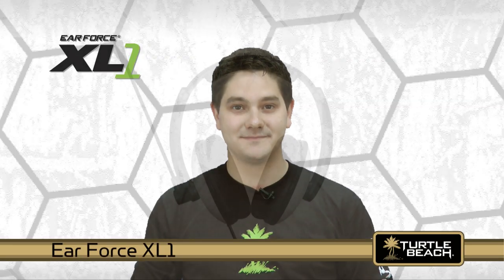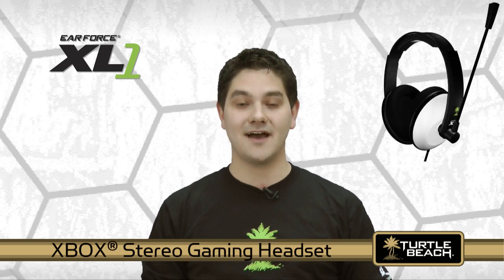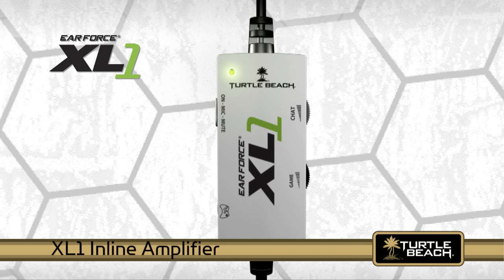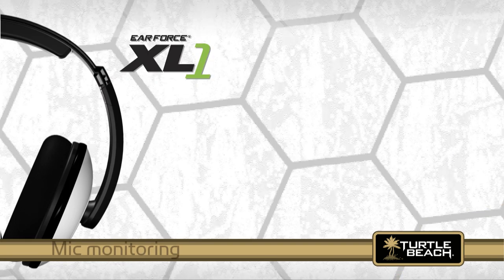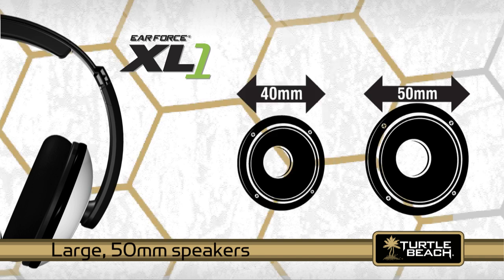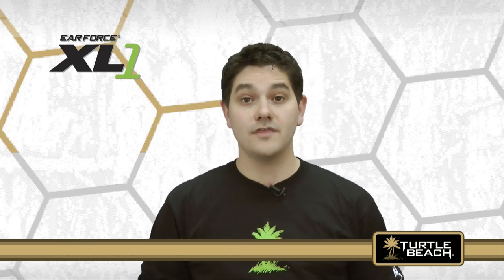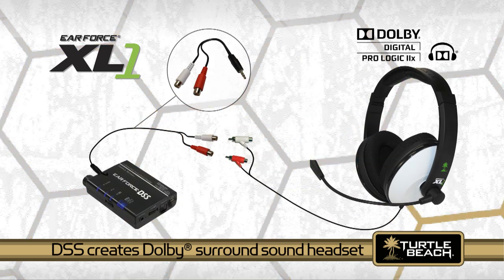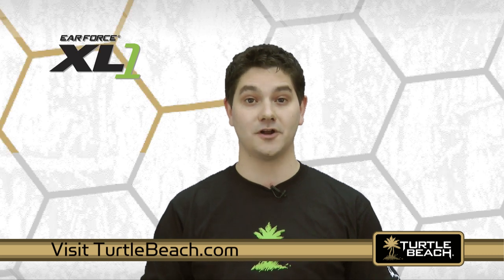Turtle Beach® Ear Force­­® XL1 - Xbox Gaming Headset - FEATURES VIDEO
The Turtle Beach XL1 XBOX 360 headset is the perfect entry-level headset for gamers looking for immersive game sound and crystal-clear communication at a great value. With premium 50mm speakers and oversized circumaural ear cups, the Turtle Beach XL1 delivers superior audio quality and extreme comfort.